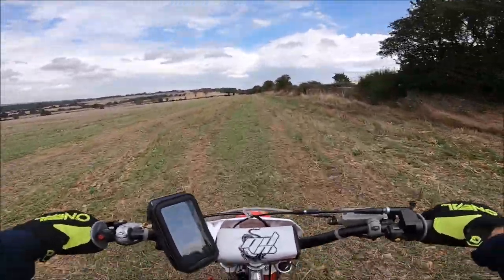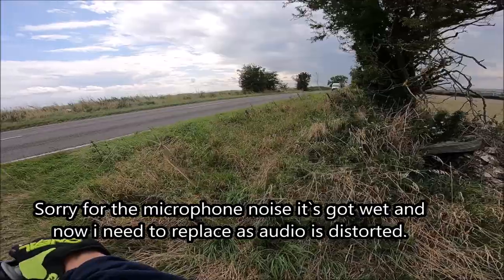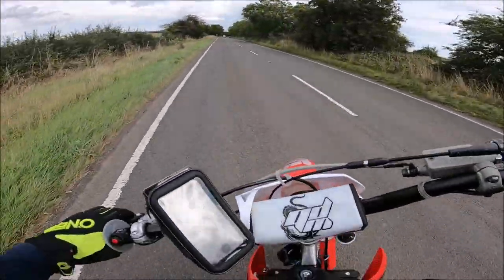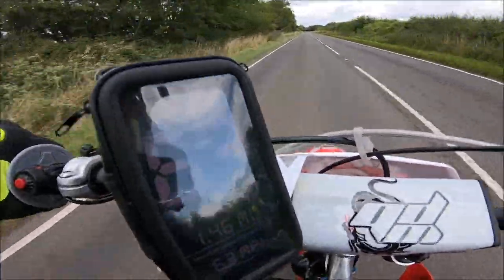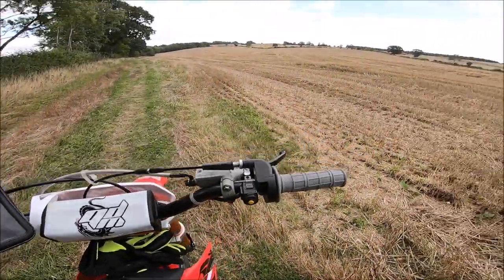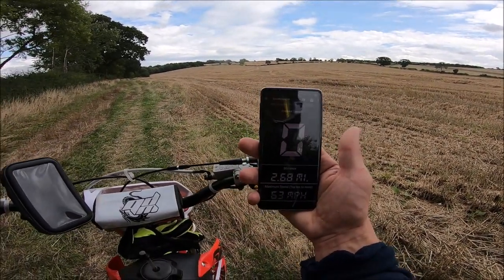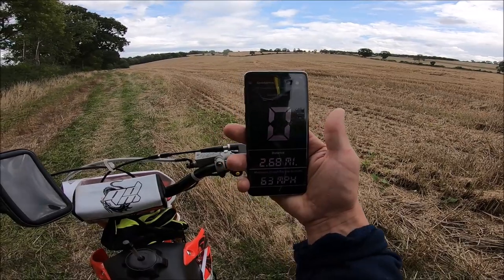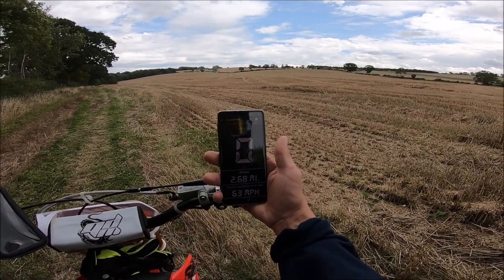WPB BEAST 190 TOP SPEED RUN, VERY SURPRISED!?!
This is a quick top speed vid of this bike and im shocked, what do you think?

Keep up to date with the channel by following in INSTAGRAM

WEEKLY UPLOADS

WBP (WELSH PIT BIKE) BEAST 190cc 2019